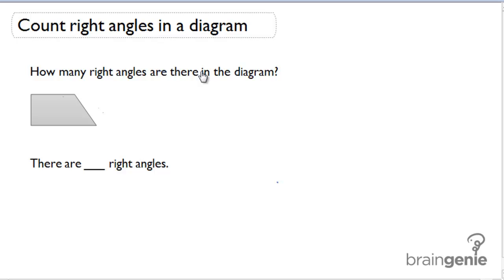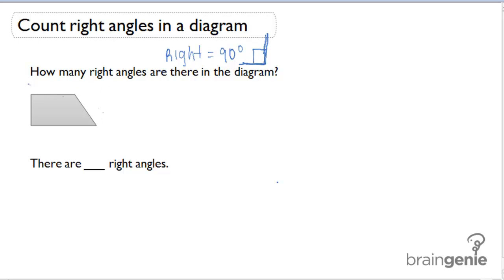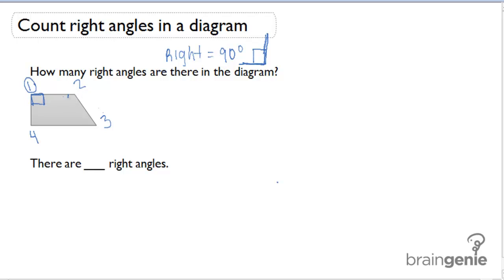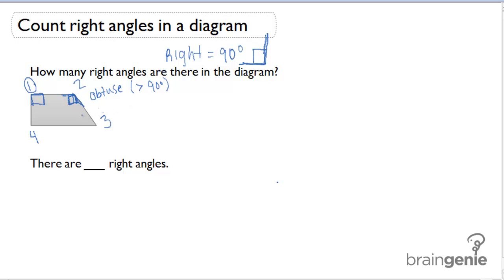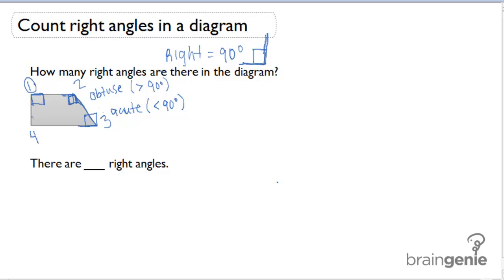1.3.2.Count right angles in a diagram